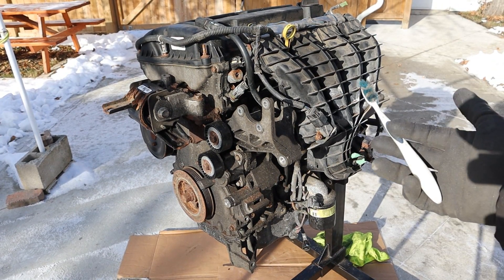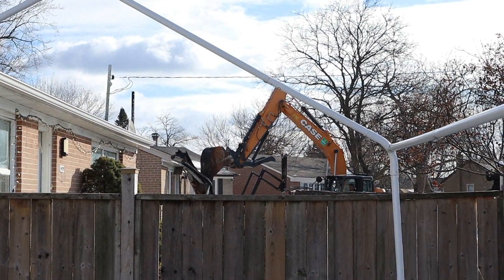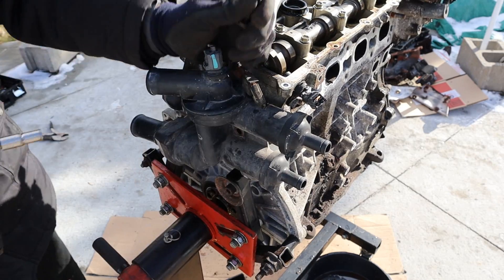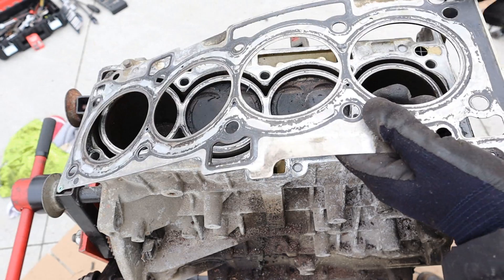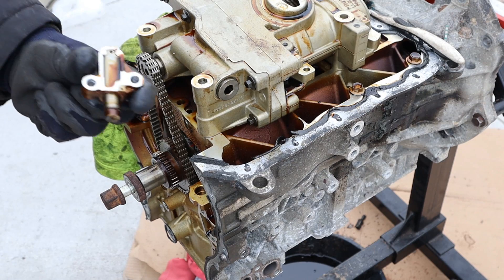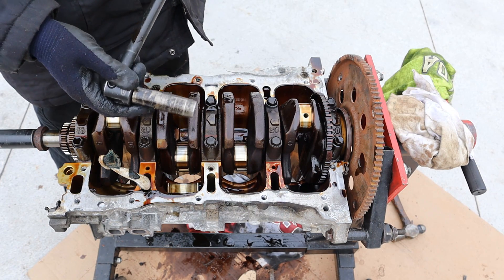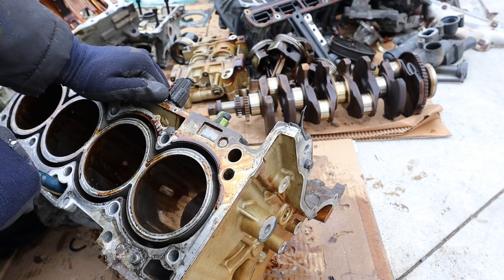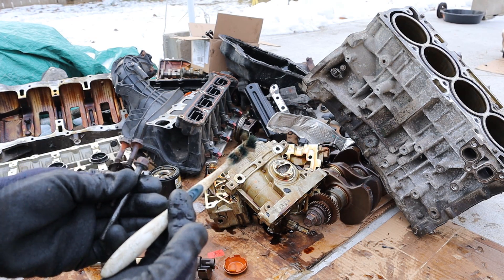Why the Chrysler World Engine is a Failure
Here's a full teardown of the Dodge / Jeep 2.0L 4 cylinder World engine and how it works!

The Chrysler World engine was co-developed with Mitsubishi and Hyundai. It uses aluminum block and heads with an open deck cooling design. They were most popularly found in the Dodge Caliber, Jeep Patriot and Jeep Renegade.

The engine in this video was working when pulled out of a Dodge Caliber. However it shows some evidence of engine wear in the bearings and pistons and a general lack of maintenance. There were a lot of areas where Chrysler could have improved upon, such as using less plastics around the engine and fastener coatings that don't easily rust and strip. This leaves the impression of a failed attempt at a quality engine, despite its simplistic design.